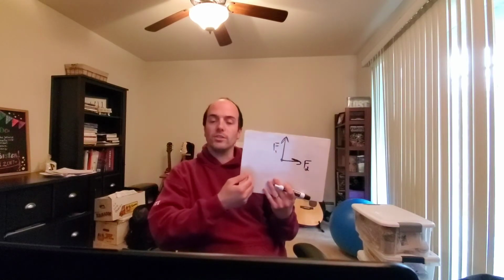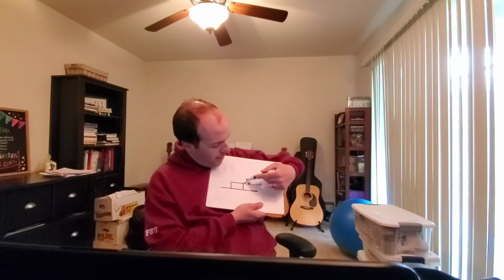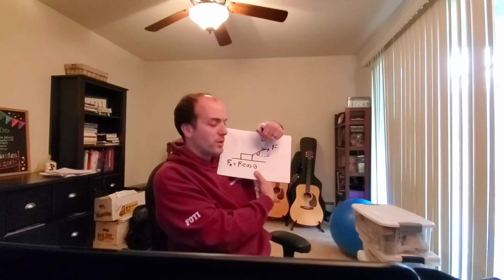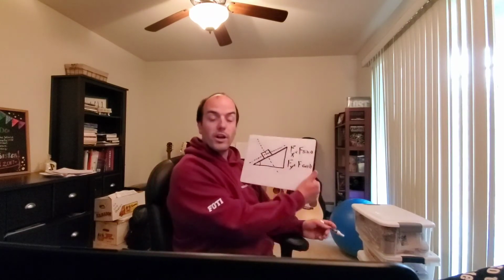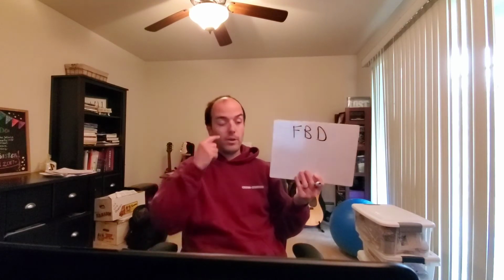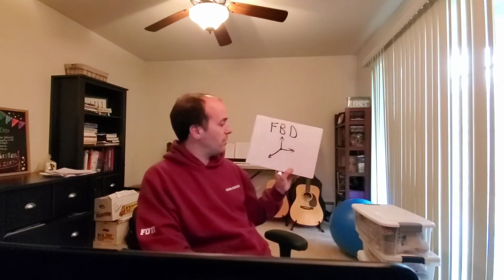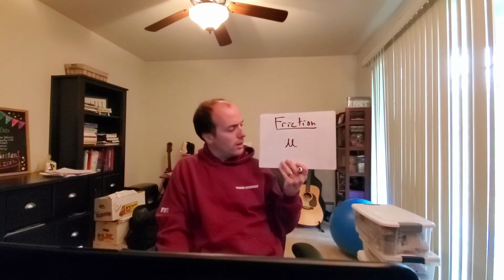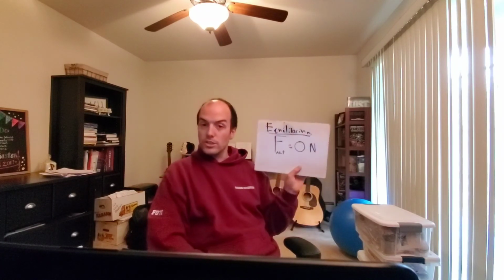Tips and tricks for force problems